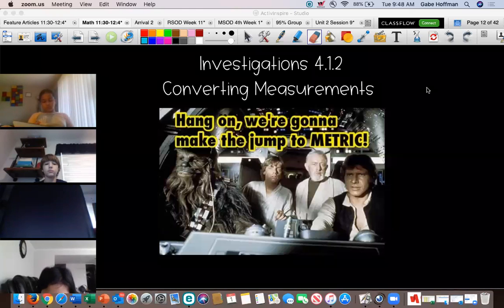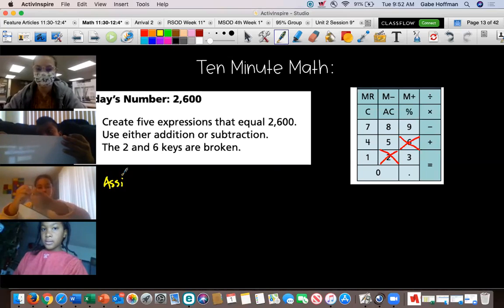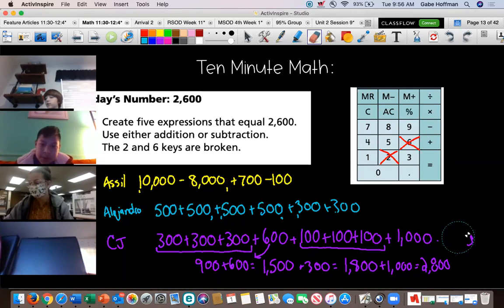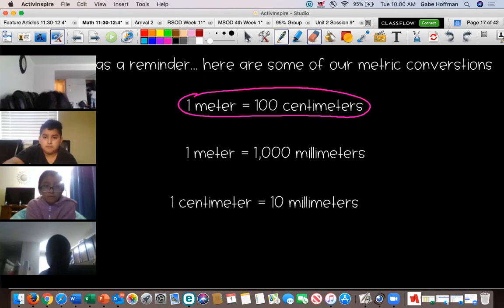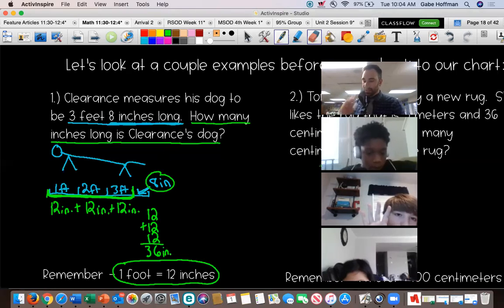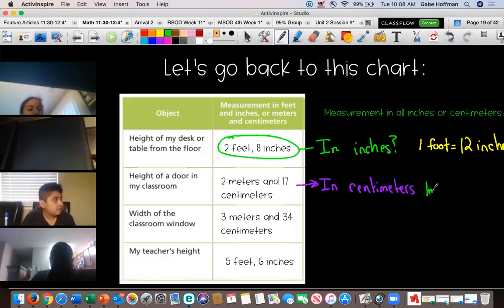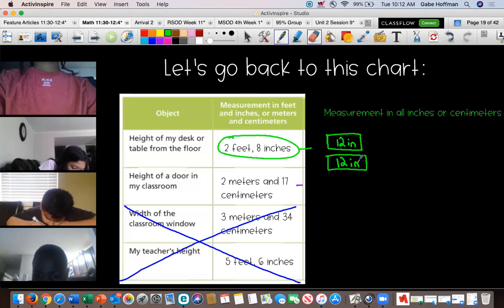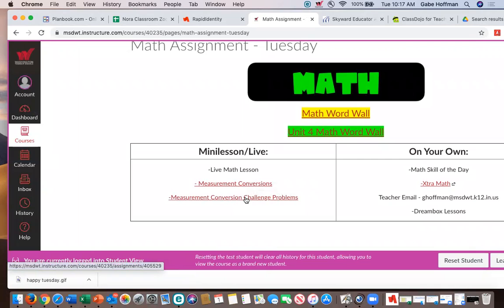Math Minilesson 12/1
Converting US and metric lengths